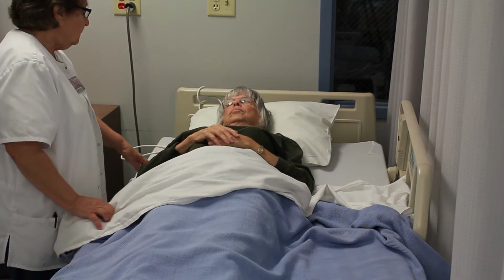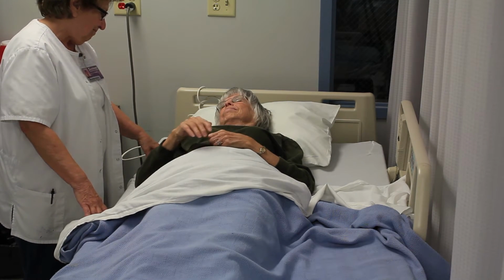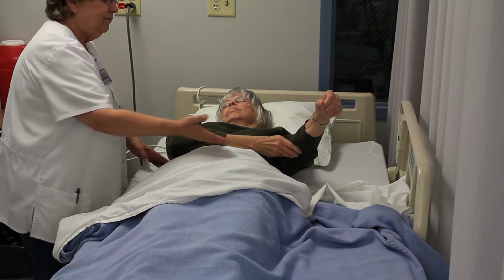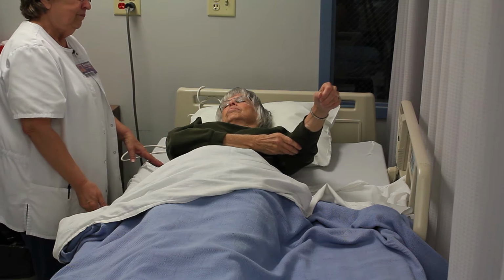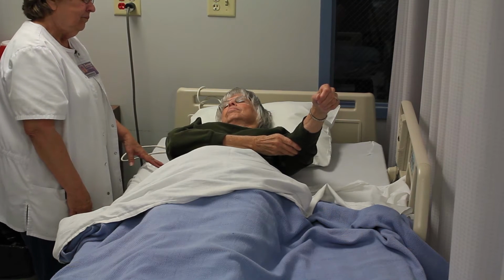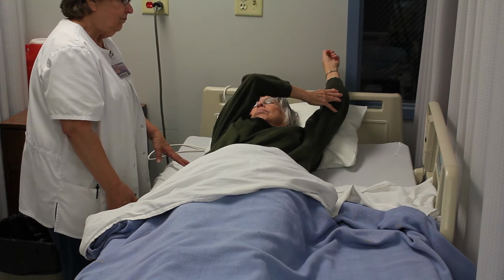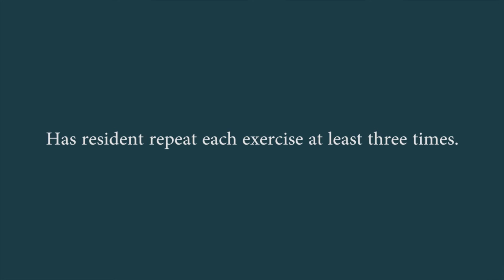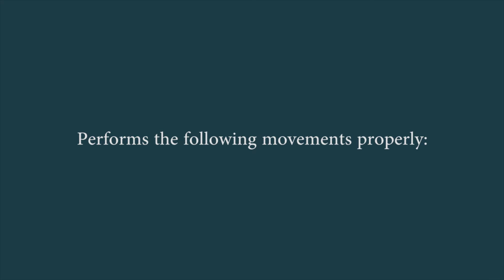Assisting with active range of motion exercises